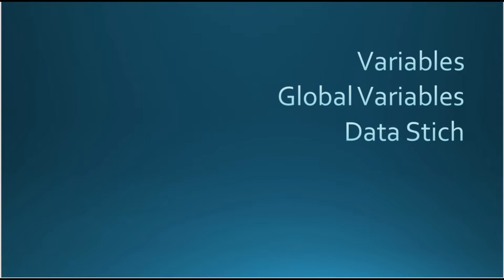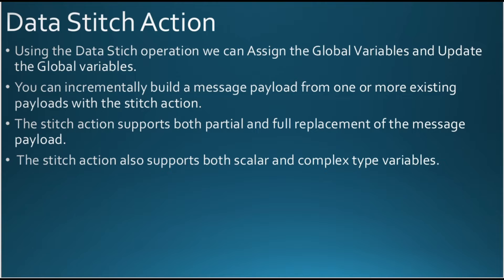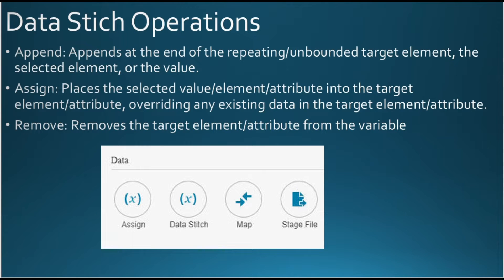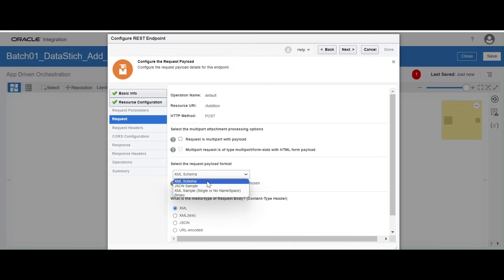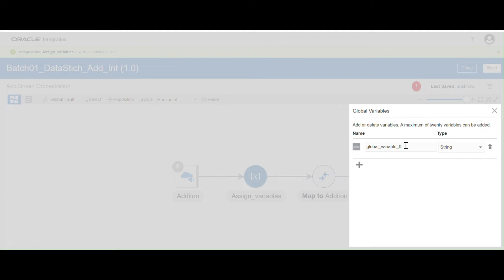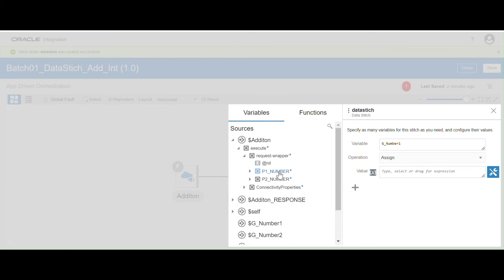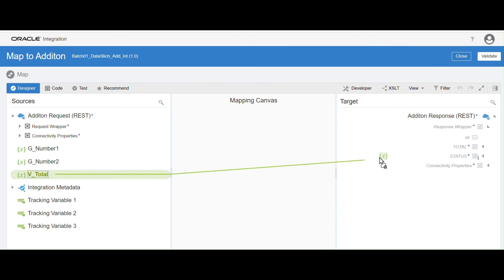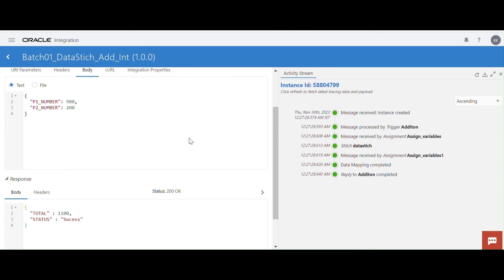OIC Session-9(Usage of Variables/Global Variables/DataStich)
You will get high level knowledge of below topics
1.Variables
2.Global Variables
3.Data Stich